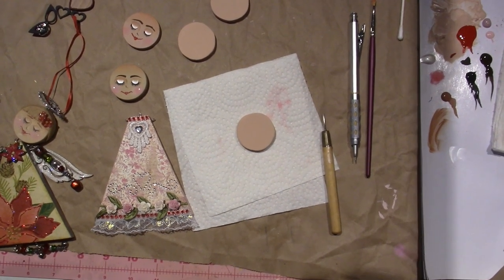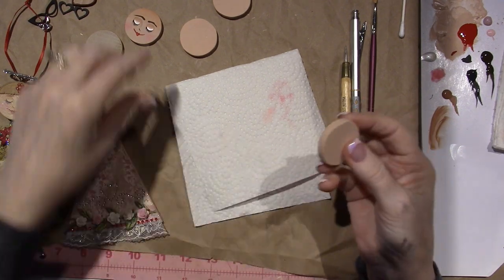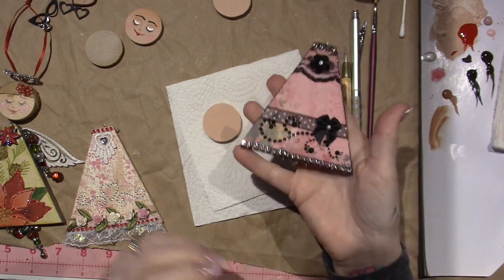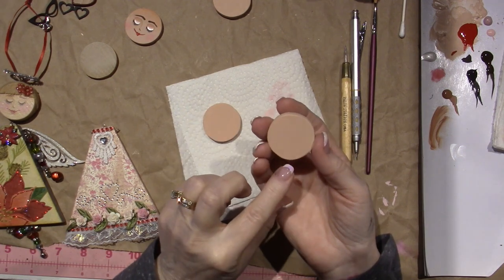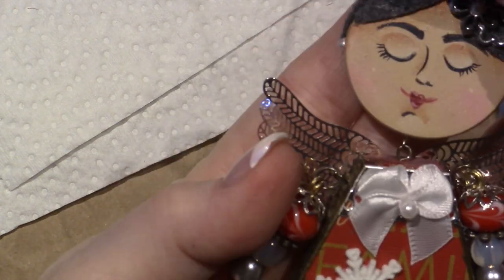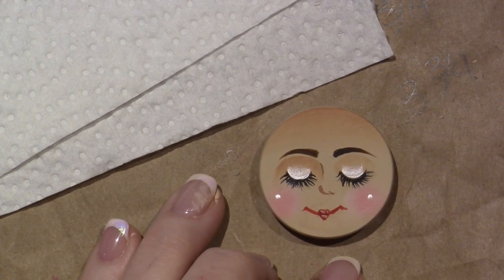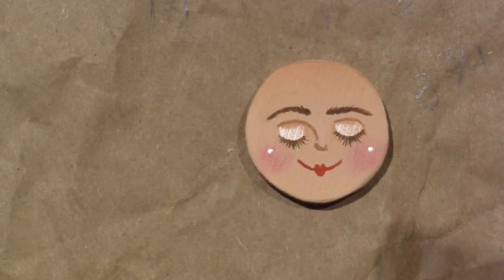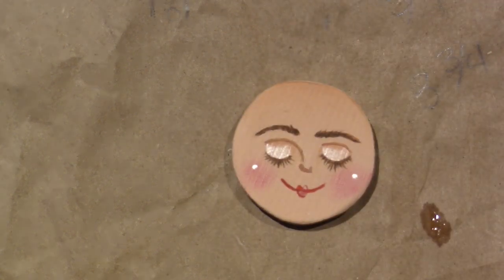Art Doll; Painting the faces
Lets bring these little dolls to life. TFW, Sara